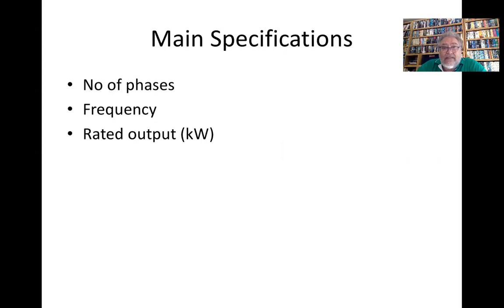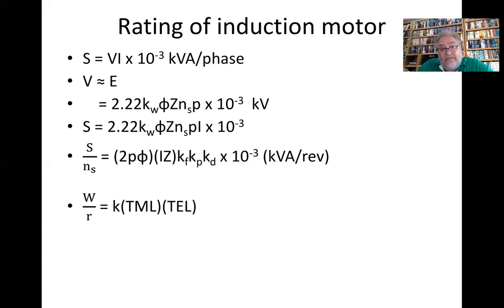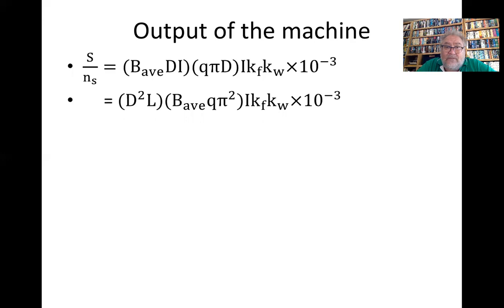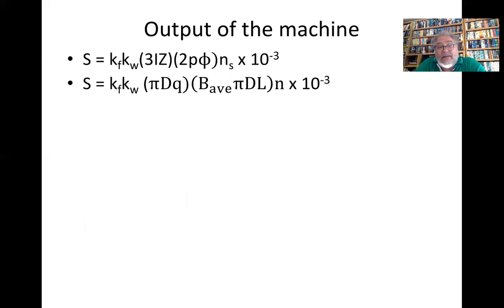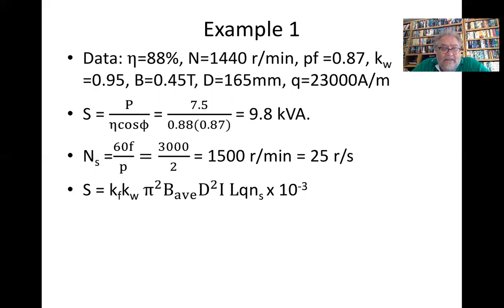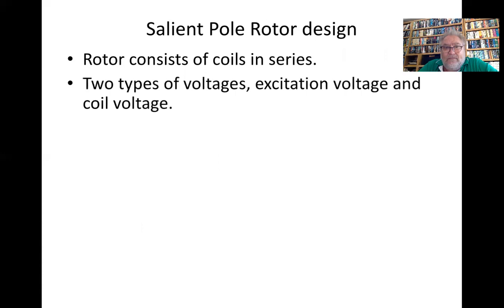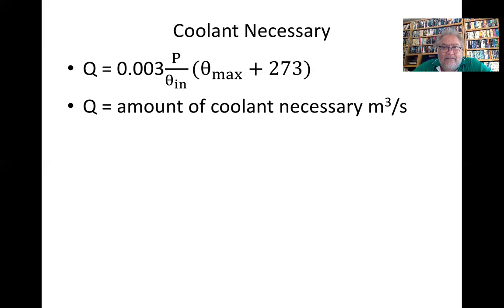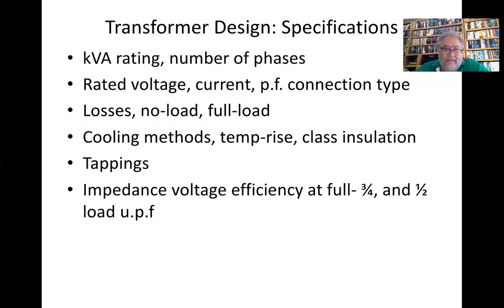Design of Induction motors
Basic design parameters of induction motors